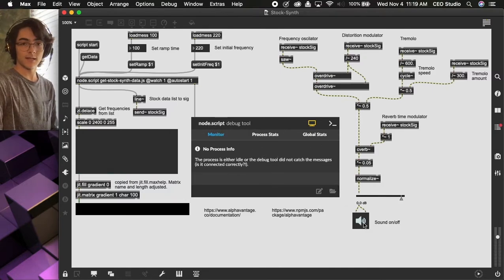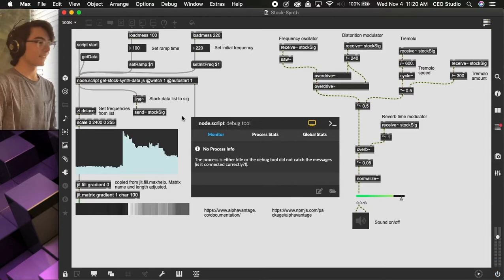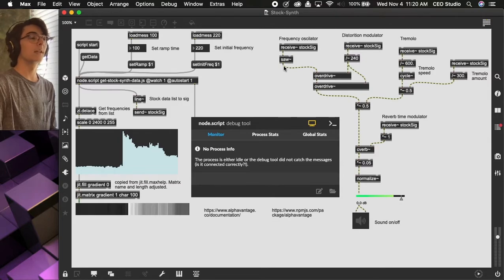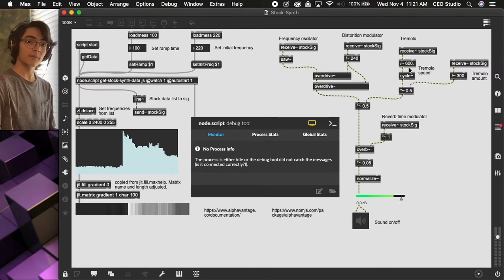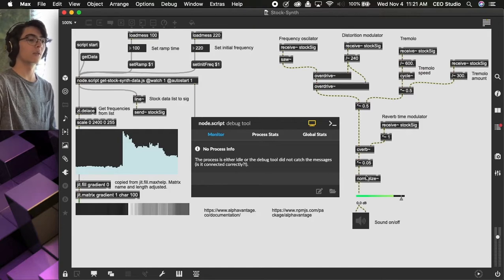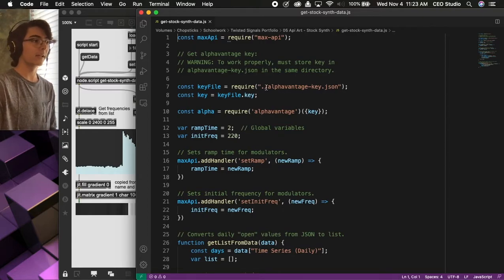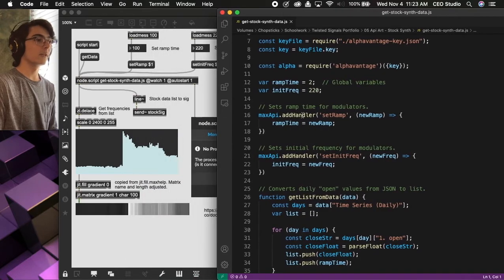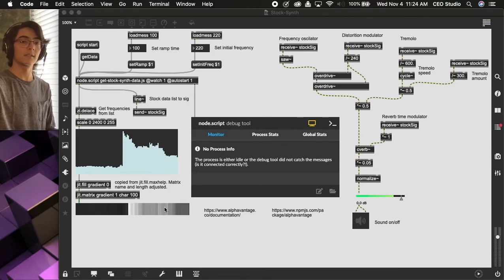Sonification pt3 - Stock Market Synth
Carlos Ortega presents: Sonification of the stock market from Twitch.tv using Node.js.

This video demonstrates programming in Max, a.k.a. Max/MSP/Jitter.  It was created for Twisted Signals, a course at Carnegie Mellon University focused on creative coding in Max as well as the theoretical underpinning of basic signal processing theory.

Our intro sound splash was composed by Joanna Sandler, check out her work